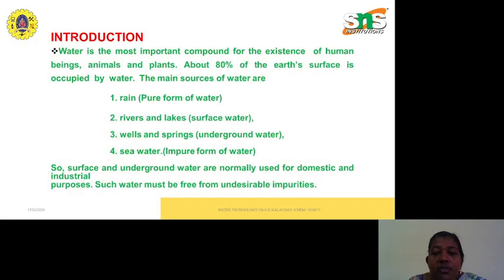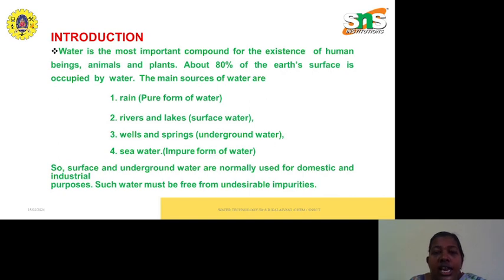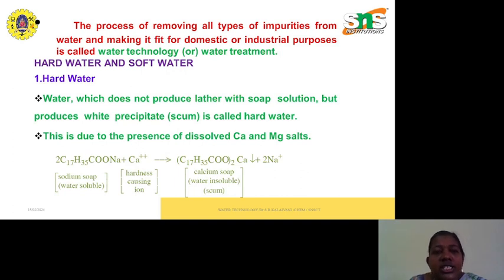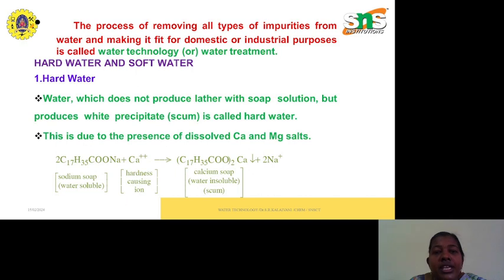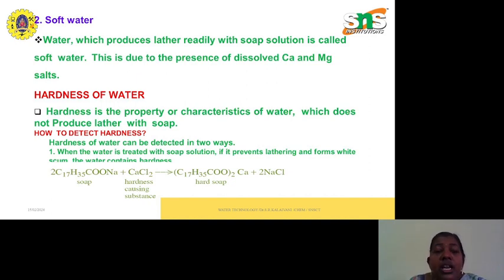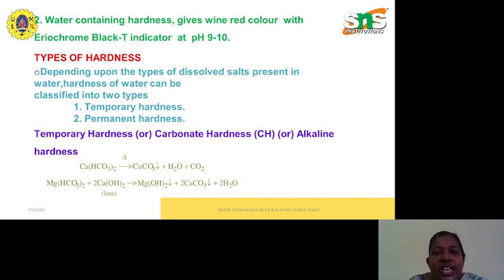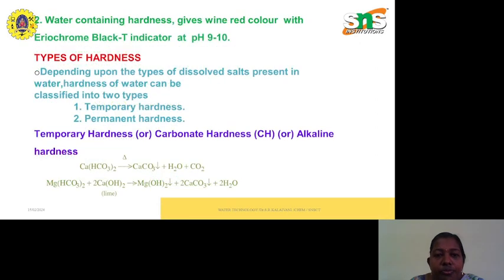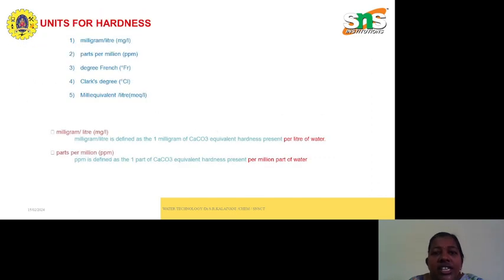Water Technology-Introduction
If the water consists of higher concentrations of minerals, then it is classified as hard water. If the water consists of lower concentrations of minerals such as magnesium, calcium then it is classified as soft water. Hard water does not form lather or foam.